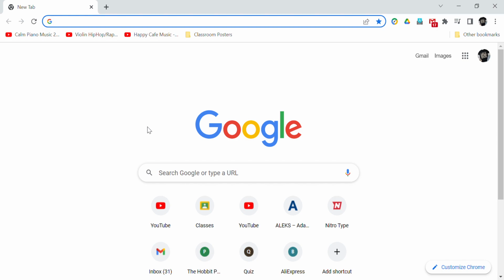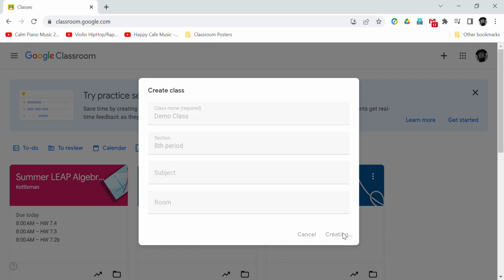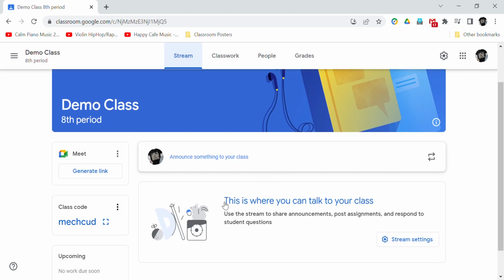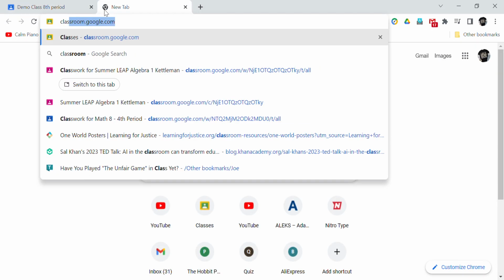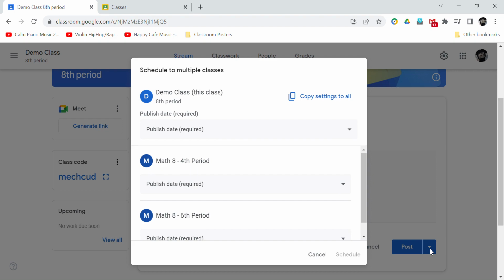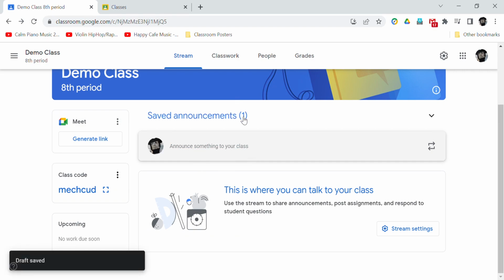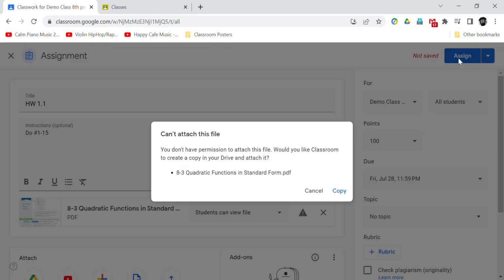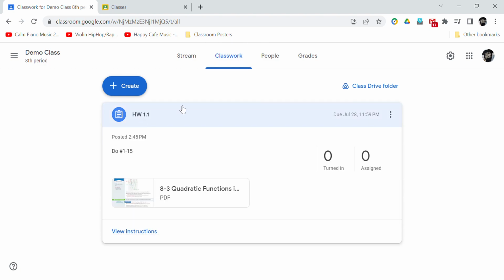Google Classroom Basic Intro